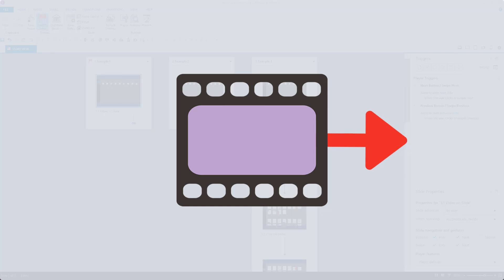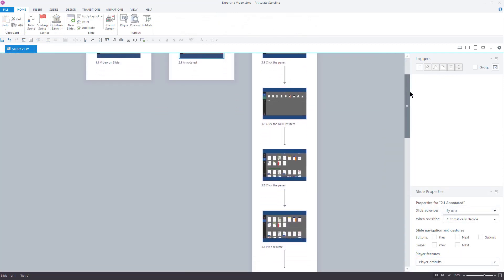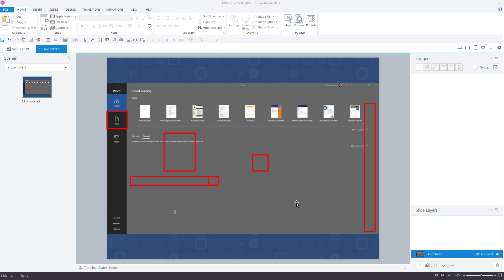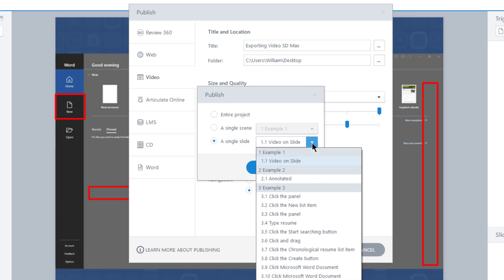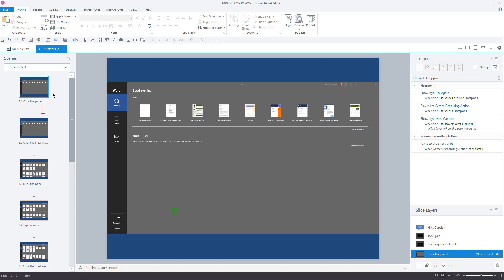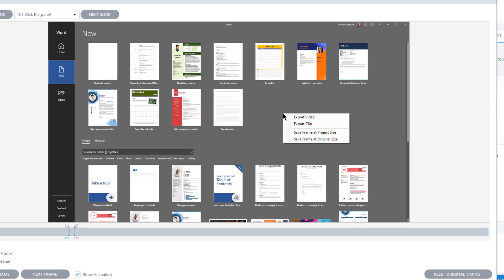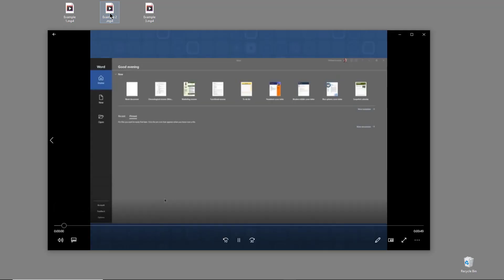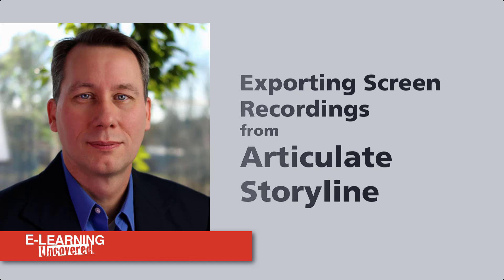Exporting Screen Recordings from Articulate Storyline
So you just used Storyline's screen recording feature to record a process or presentation. Now you want to share it with the world on YouTube or other media delivery platform. No matter where you look there is no video file to be found. That's because it is embedded into your .story file.

In this video you will learn three different methods for exporting your Storyline screen recordings. You will even learn how to export images from any part of your screen recording.